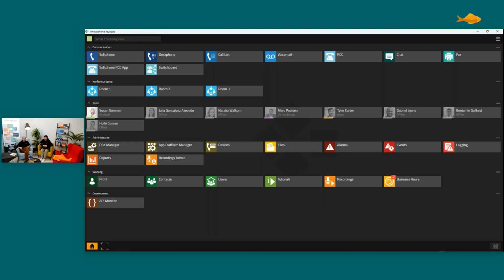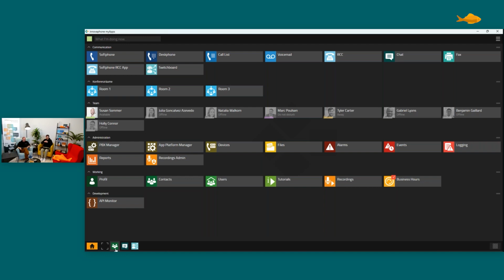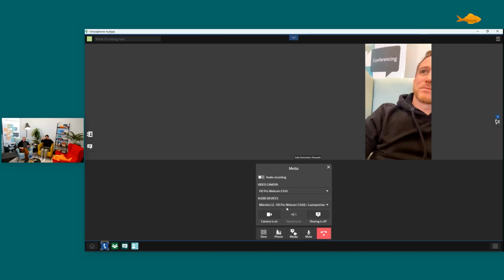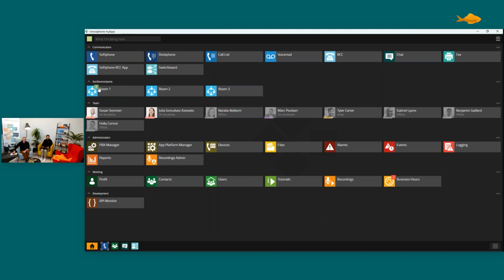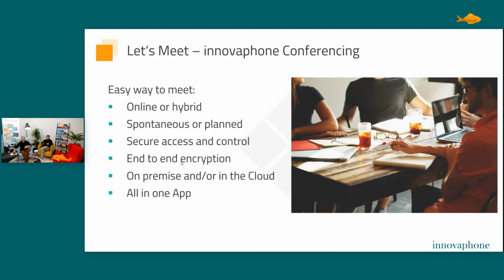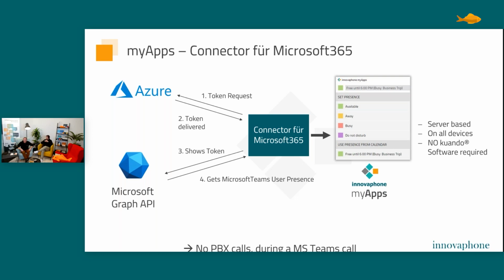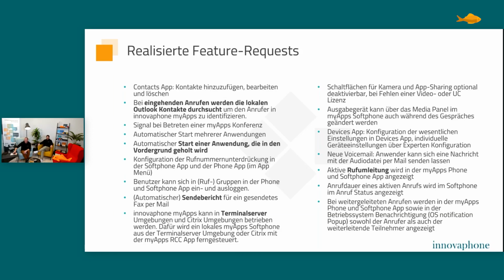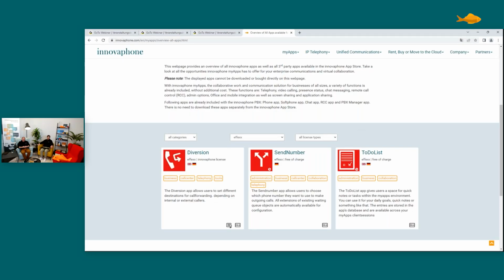innovaphone V13r3 Launch Webinar | english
Our latest software version 13r3 has been released. Join our webinar and discover all the latest highlights of our collaborative work & communication platform innovaphone myApps.

Recording from February 7th, 2023 in Sindelfingen.

We will be discussing following topics during the webinar:
- Online meetings and video conferences with innovaphone Conferencing
- New Softphone app / Phone app incl. latest functions and new UI
- Connectors for presence synchronization with other conferencing solutions
- New innovaphone Recording for voice recordings (also via Softphone)
- Authentication via OAuth2
- Softphone app for terminal servers
- myApps & Softphone app redundancy
- ...and more...